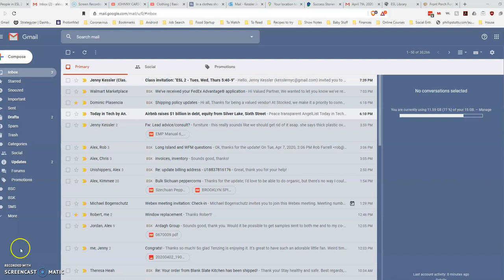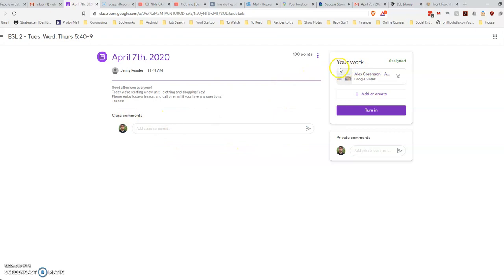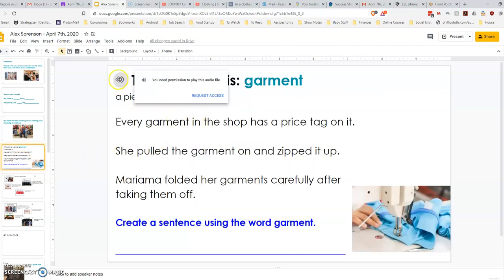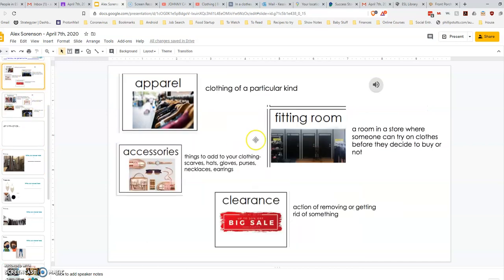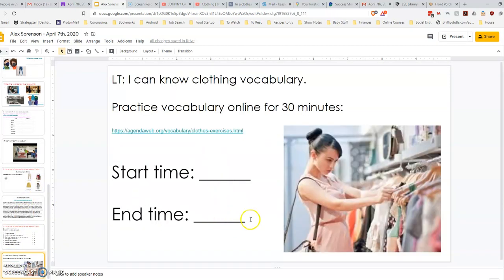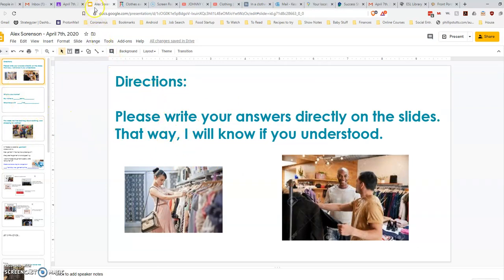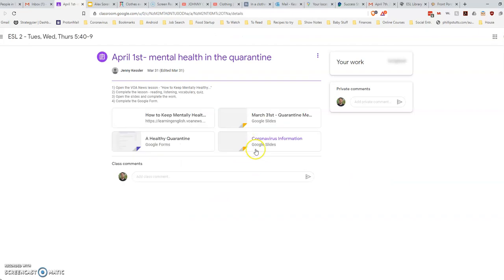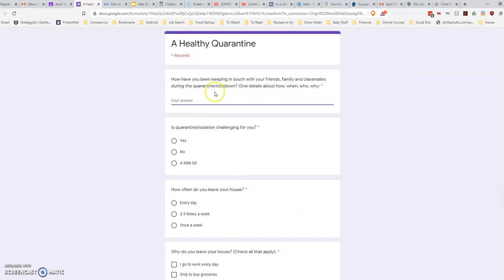Google classroom how to ESL2